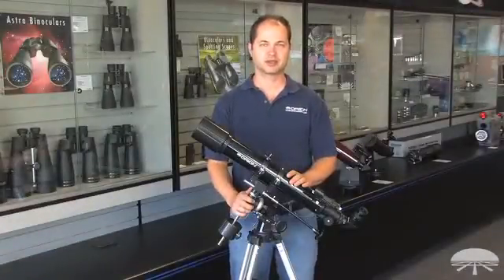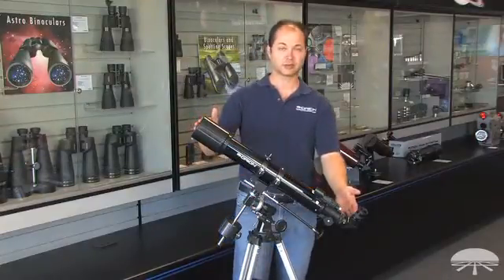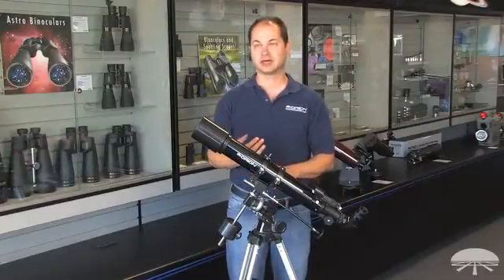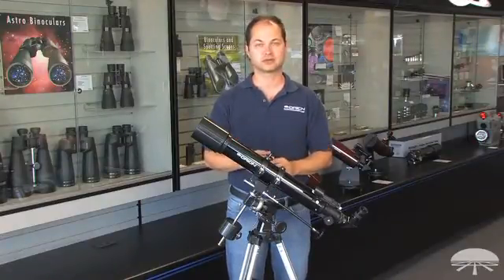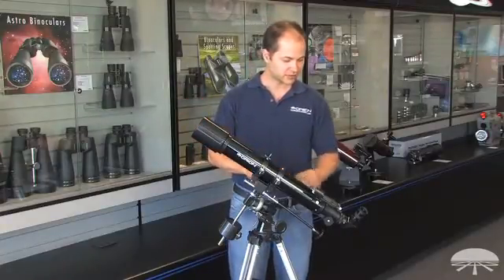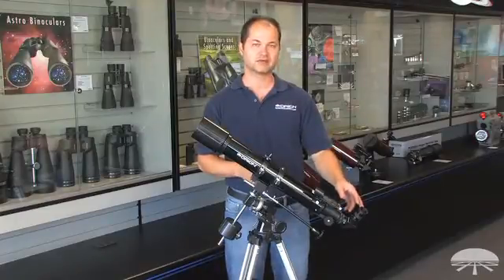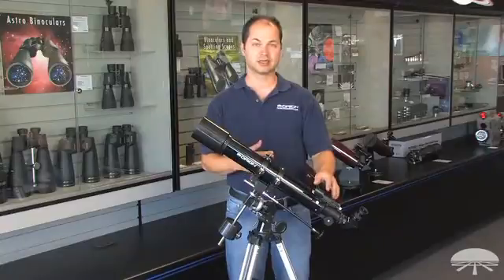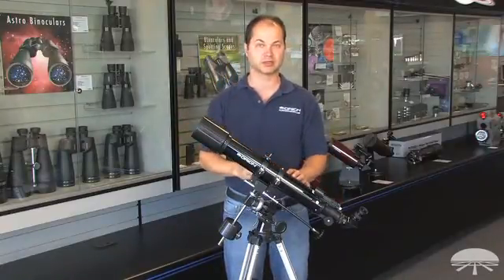Features of the Orion Observer 70mm Equatorial Refractor - Orion Telescopes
A great entry-level 70mm refractor telescope at a very affordable price.

Para nuestros clientes españoles
Per i nostri clienti italiani

The Orion Observer 70 EQ Refractor Telescope features a multi-coated, achromatic glass objective lens that's 70mm in diameter, with a focal length of 700mm (f/10). This glass lens takes in 36% more light than a 60mm lens for brighter, clearer views. Bottom line: you'll see more than you would through telescope with a smaller aperture.

The refractor telescope optical tube is crafted from black-enameled aluminum and outfitted with a smooth-action, 1.25" rack-and-pinion focuser on one end and a dew cap/glare shield on the other. The telescope tube is held in quick-releasing tube rings on the Orion EQ-1 equatorial mount. Also made of aluminum, the EQ-1 mount supports the telescope and mimics the rotational axes of the Earth, which in turn allows you to manually "track" celestial objects with the Observer 70 refractor using slow-motion controls. For added convenience, an optional EQ-1M electronic drive (sold separately) can be installed to provide automatic, hands-free tracking.

The telescope tube and equatorial mount are supported on a sturdy aluminum tripod that adjusts to a comfortable height for virtually any observer. This telescope looks so good; you'll want to keep your Observer 70mm refractor on display when you're not using it!